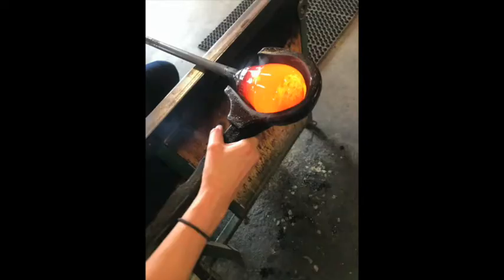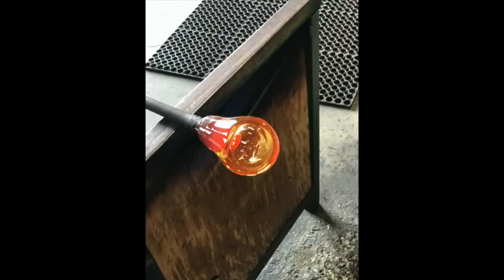Kimberly McKinnis interview with Aimee Sones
Kimberly McKinnis shares her journey of becoming a professional artist, maker and curator with us, from southern California to Virginia.

Not only does Kim make objects herself, but she expands on her inspiration  to become a successful curator and entrepreneur.